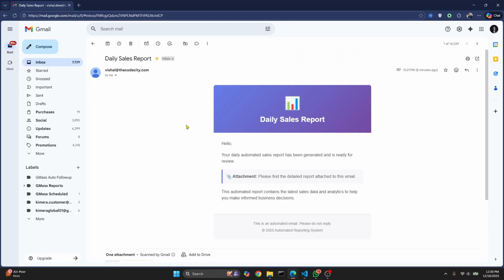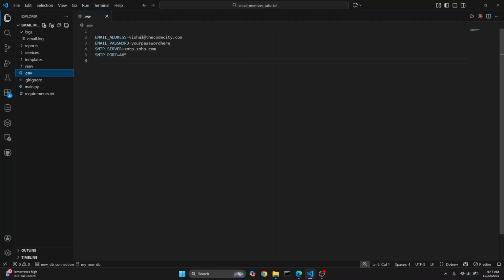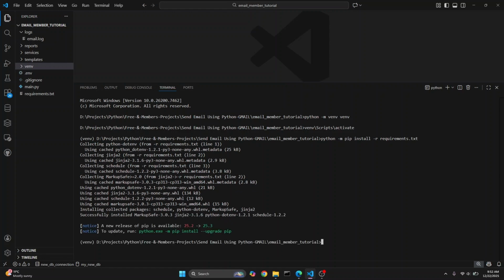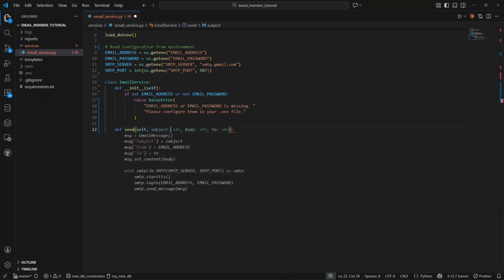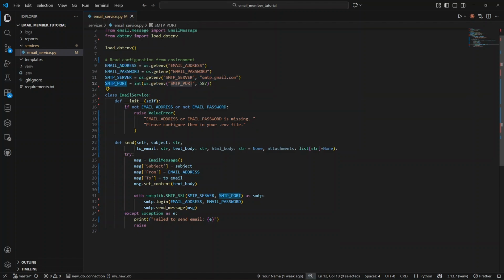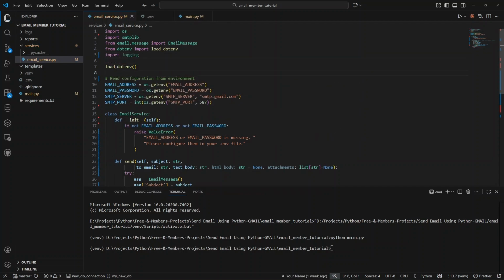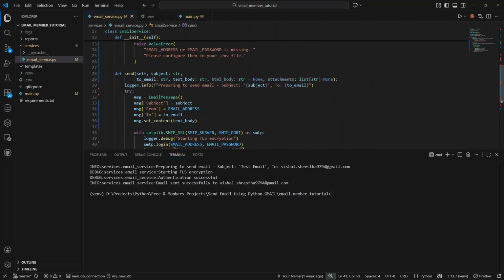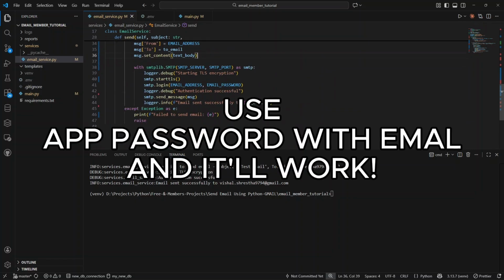Automate Report Generation & Sending HTML Emails Using Python | Gmail & Zoho Mail (2026) - PART 1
Stop copying reports into emails.
This video shows how to generate reports with Python and automatically send clean, professional HTML emails using Gmail and Zoho Mail—fully automated, zero manual work.

You’ll build a real workflow:
Python generates the report → converts it into HTML → sends it as a formatted email that actually looks good in inboxes. This is how devs automate business reporting, alerts, dashboards, and internal tools in 2026.

No theory. Just automation that works.

Perfect for:
Python developers
Backend engineers
Data & ops teams
Anyone tired of manual reporting

Generate reports using Python
Create clean HTML email templates
Send HTML emails with Gmail SMTP
Send HTML emails with Zoho Mail SMTP
Fully automate report delivery

Real-world Python email automation workflowStop copying reports into emails.

💬 If you found this helpful, drop your questions in the comments and let me know what Python tutorial you want next!